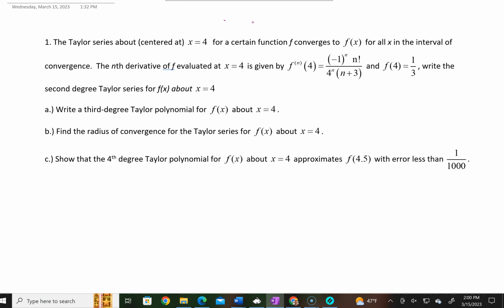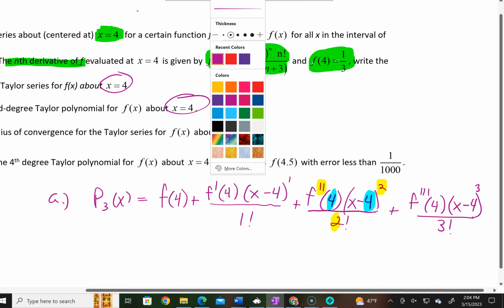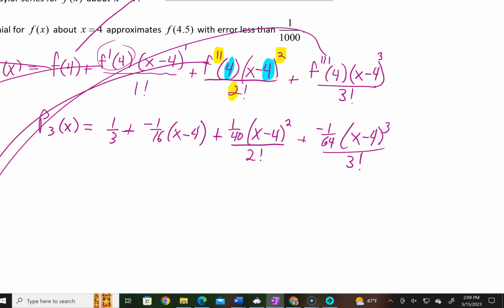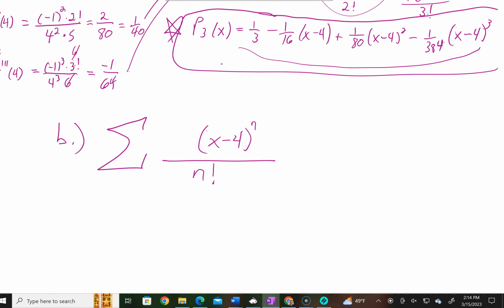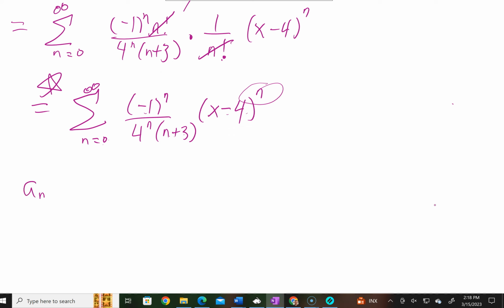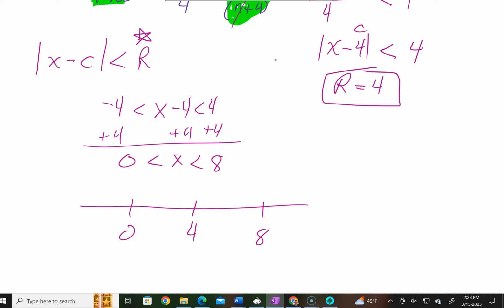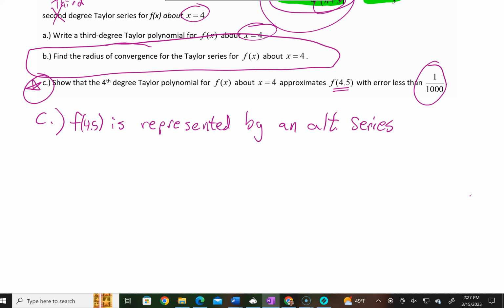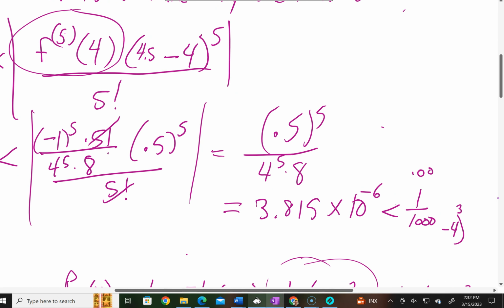ch 12 rev 3 #1